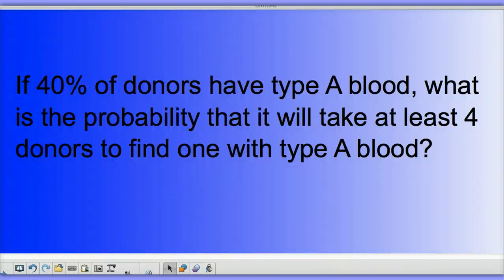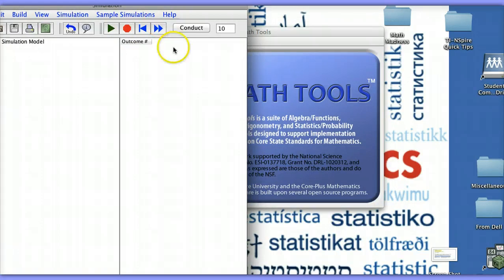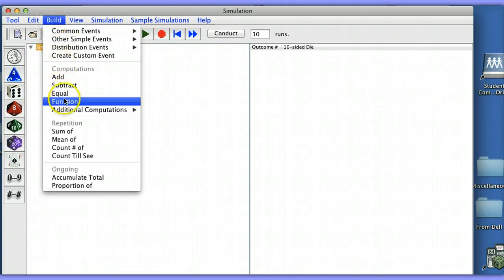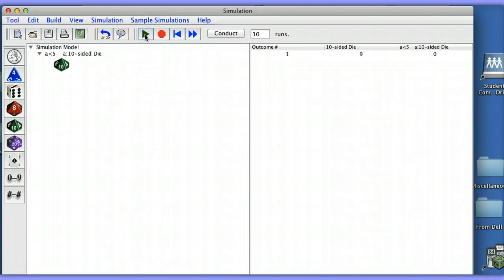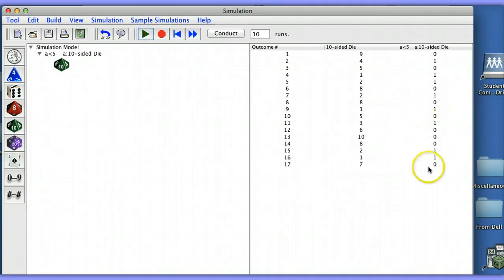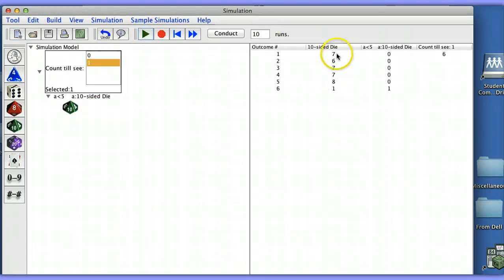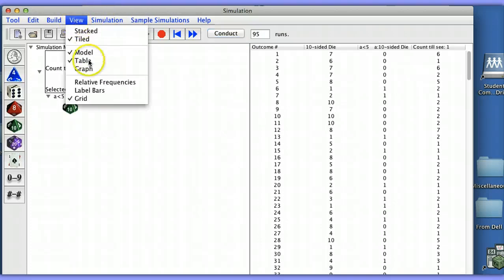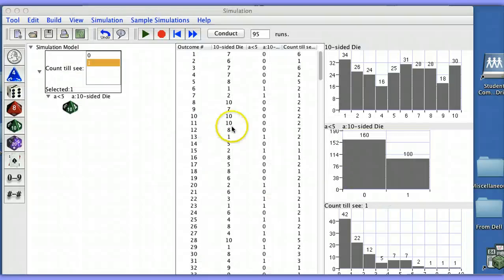Blood Scenario 1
If 40% of donors have type A blood, what is the probability that it will take at least 4 donors to find one with type A blood?